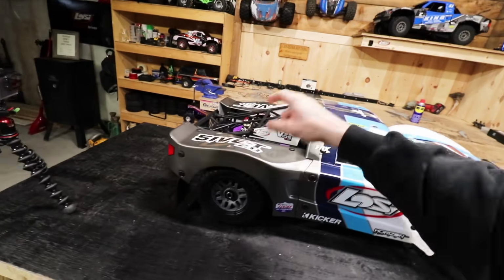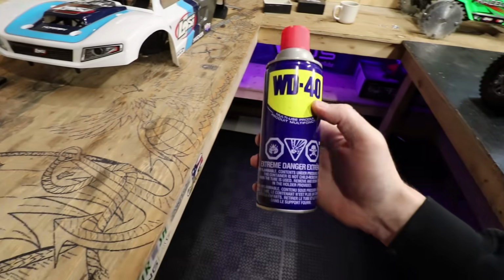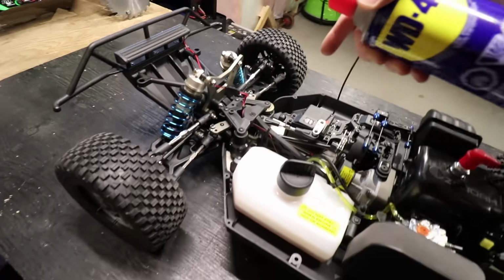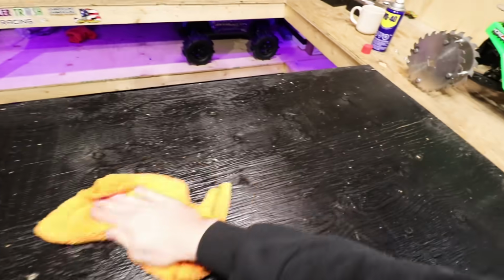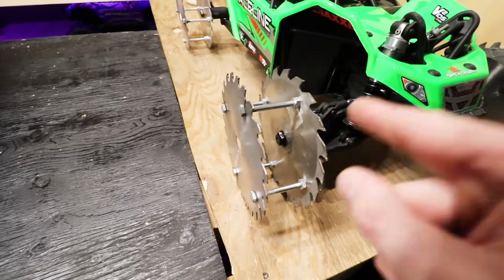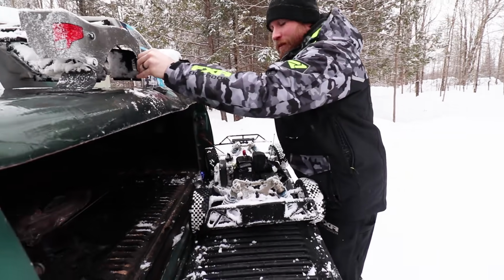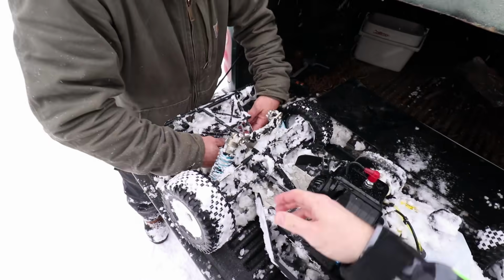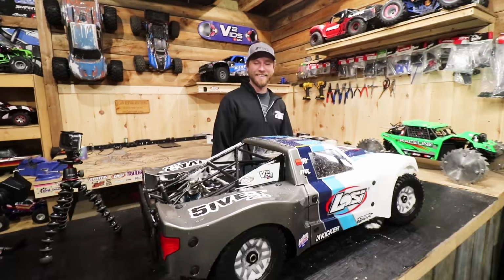Huge GAS Power MONSTER.! Losi 5T 2.0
Running the Losi 5T 2.0 for the first time. This thing is awesome.!